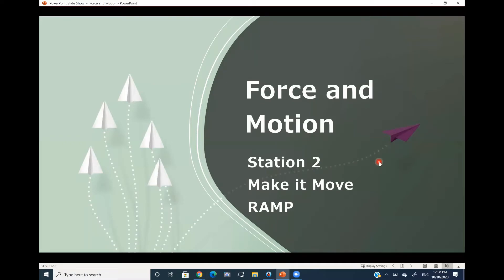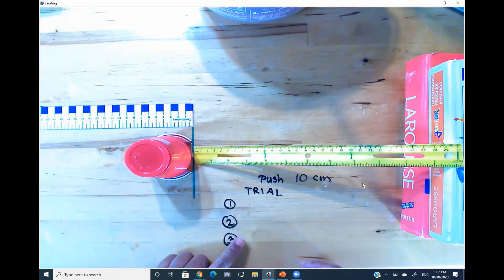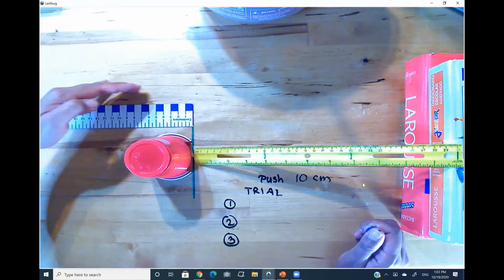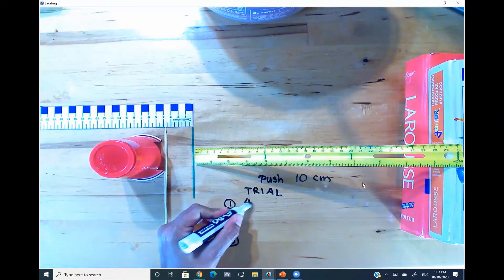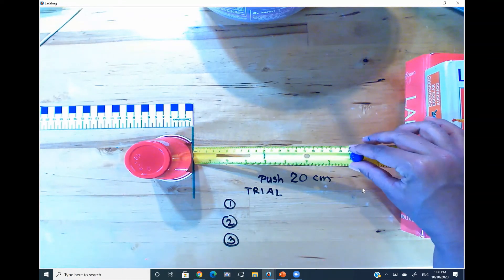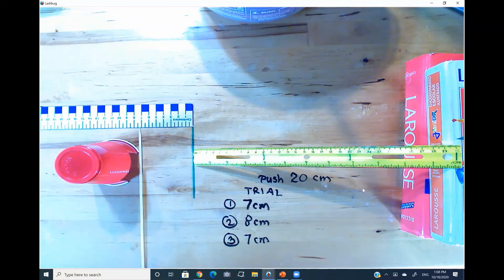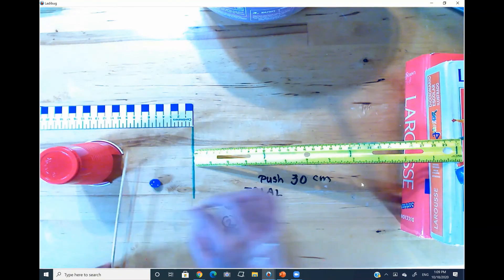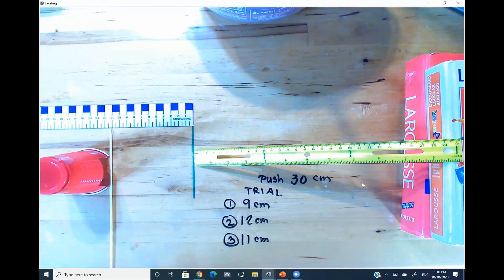Force & Motion Station2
In this video the students will learn how to move an object using a ramp.